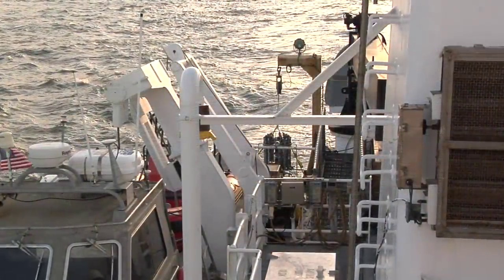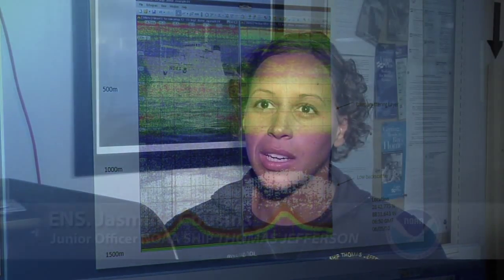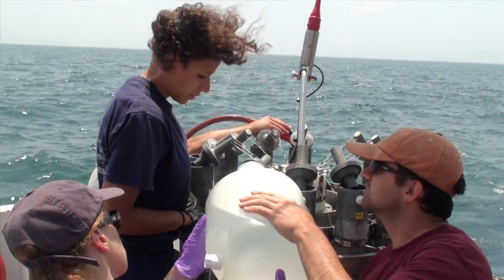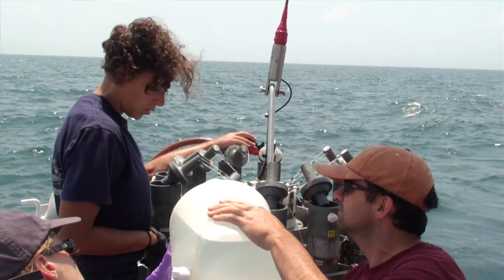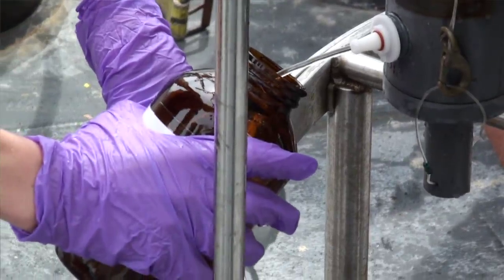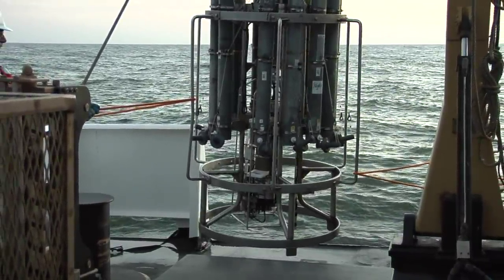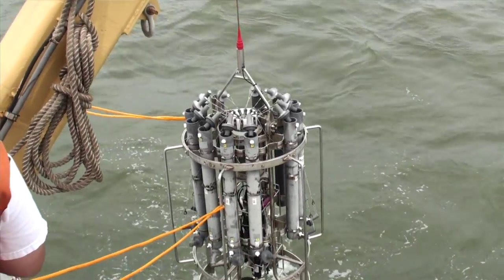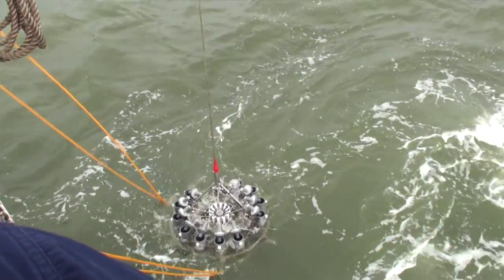On board the NOAA Ship Thomas Jefferson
NOAA Corps Ensign Jasmine Cousins, junior officer onboard the NOAA Ship Thomas Jefferson, provides an overview of oil spill-related ship activities in the Gulf of Mexico.  For more on NOAA's response to the BP oil spill please